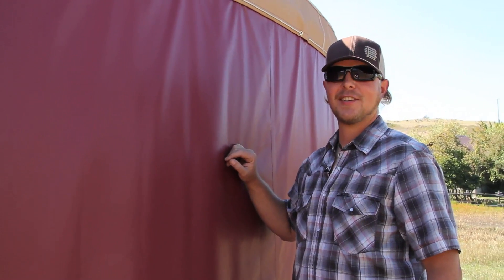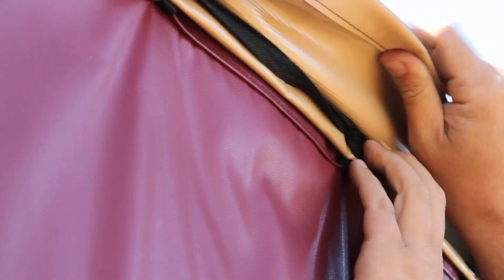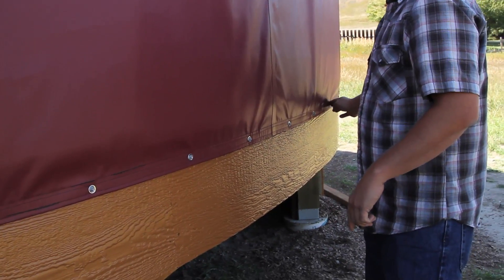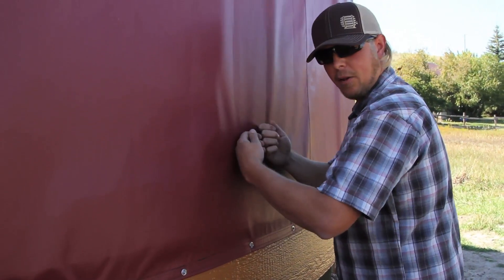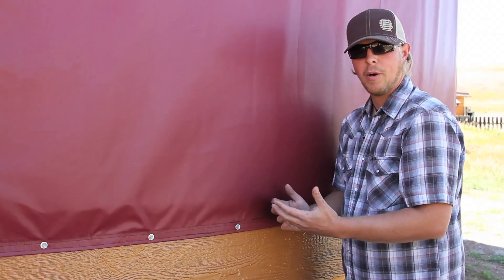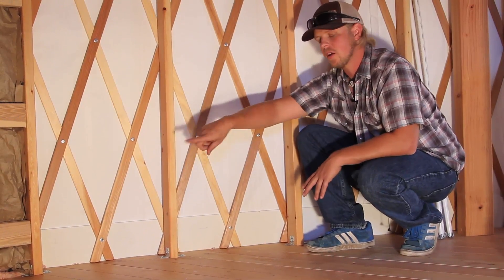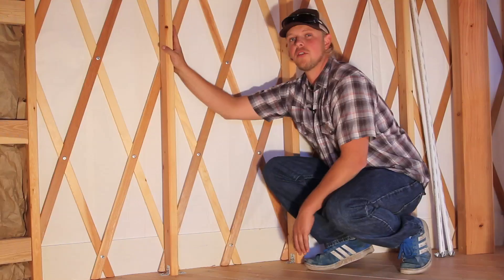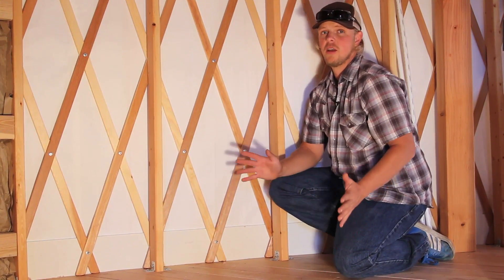Shelter Designs Yurts : Yurt Framing and Attachment Strength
- In this video, 'Yurt Framing and Attachment Strength', Hays goes into detail about how Shelter Designs has uniquely engineered their framing and attachment points for maximum strength and durability.